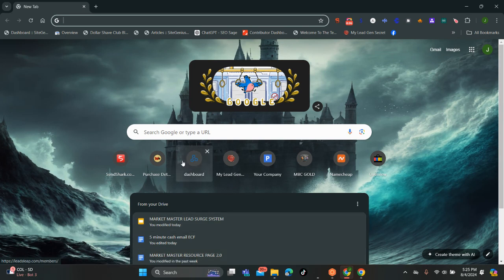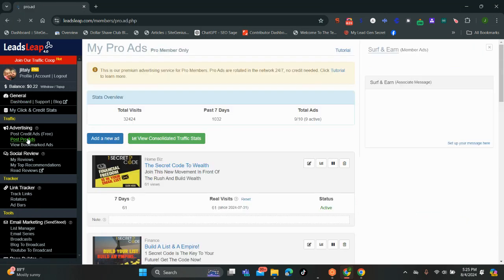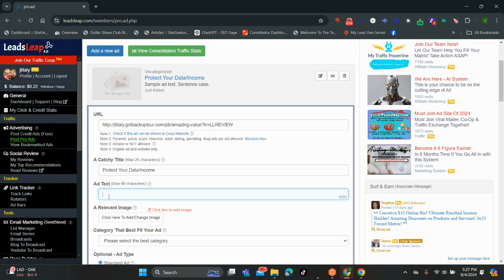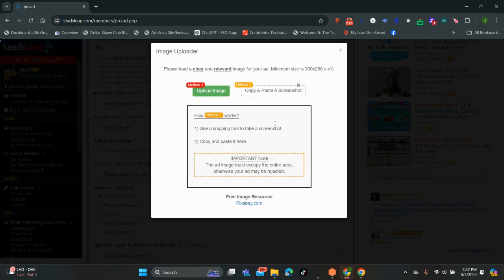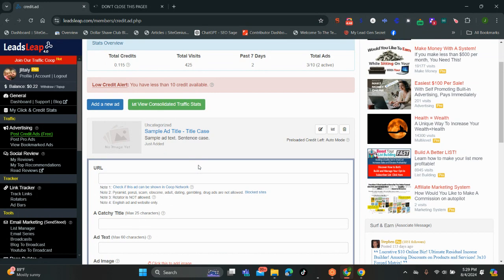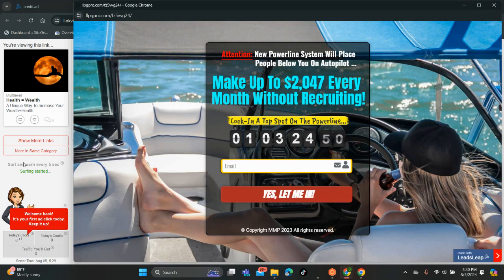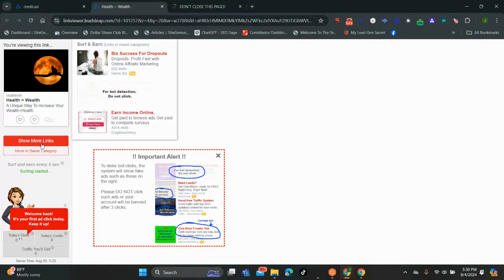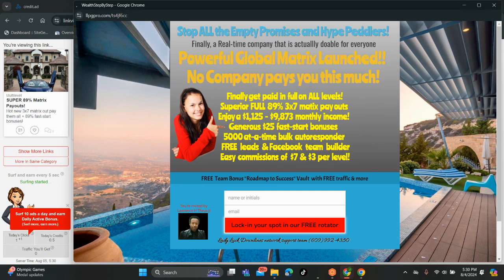How to post ads in Leads Leap paid and free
Step by step walk through on posting paid and free ads on Leadsleap.